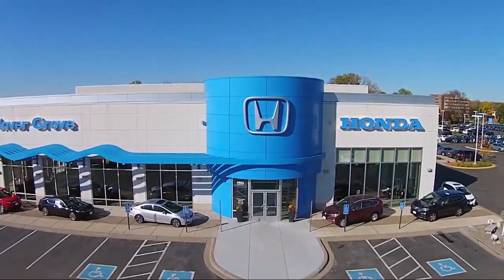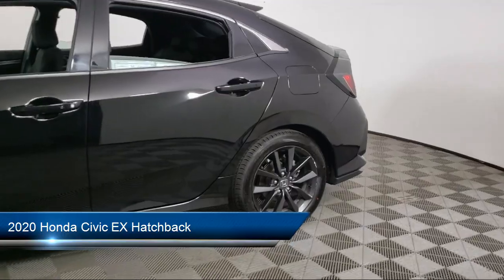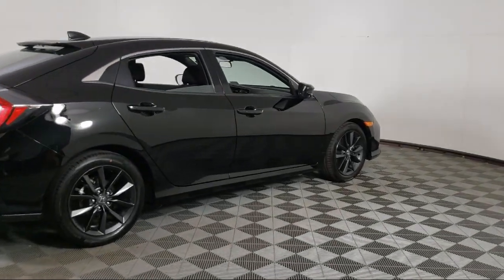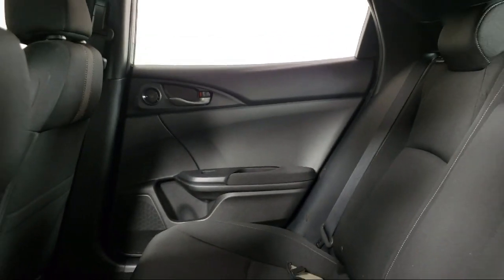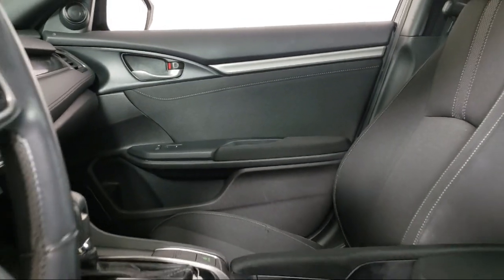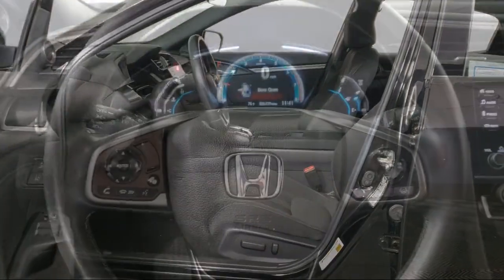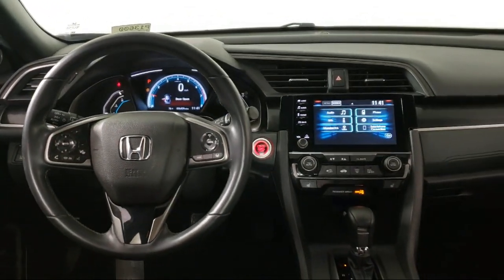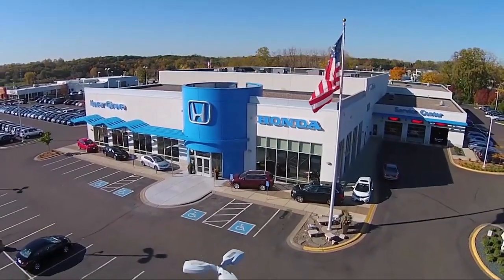2020 Honda Civic EX Hatchback Inver Grove Heights St. Paul Minneapolis Woodbury Burnsville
2020 Honda Civic EX Hatchback Stock Number: P13600 Vin:SHHFK7H65LU215562.